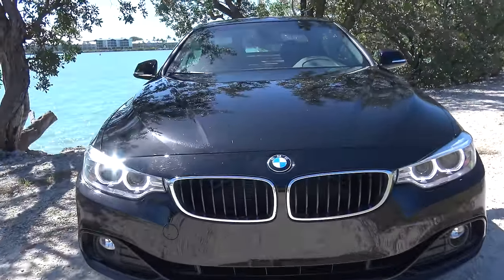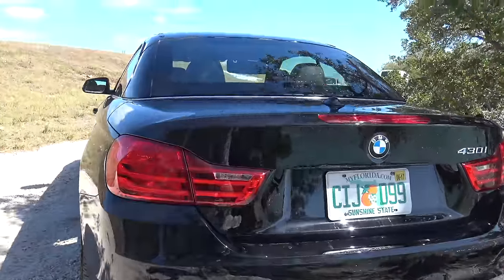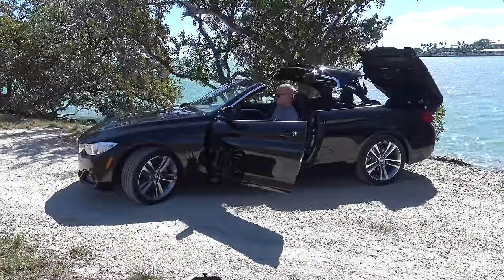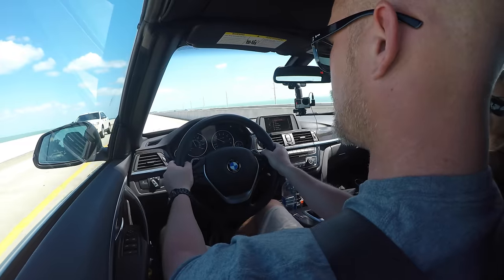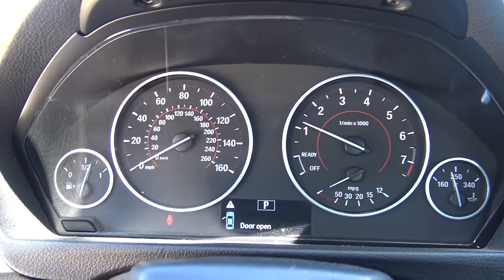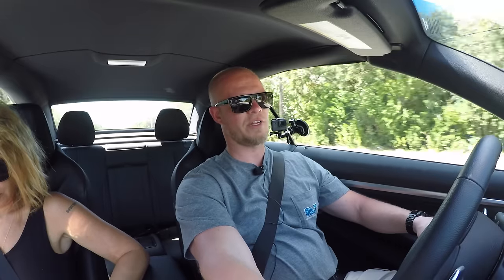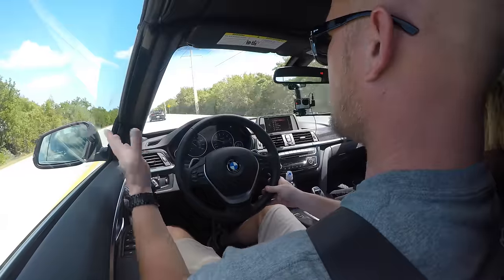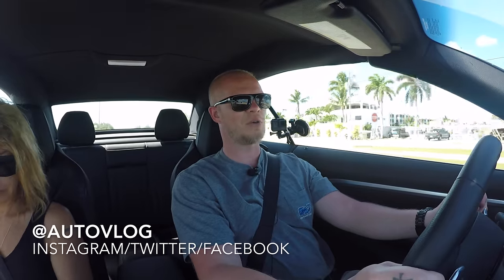2017 BMW 430i | Pros AND Cons - 1 Week "owner review"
Our week with the 2017 BMW 430i - What did we like about it and what did we NOT like about this car?